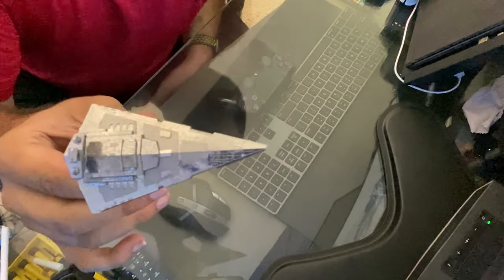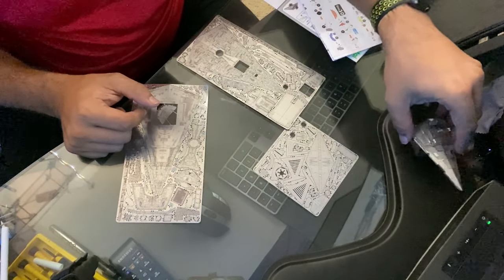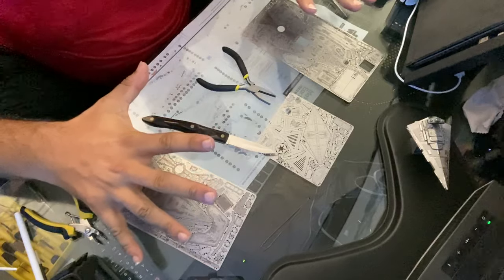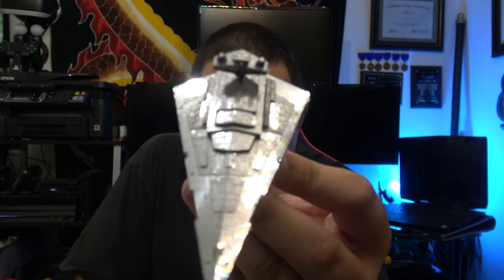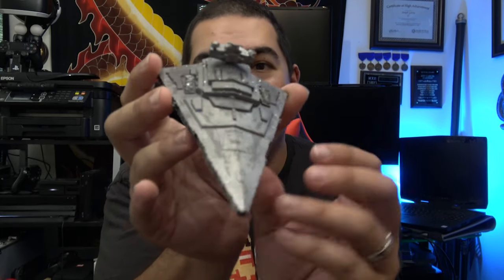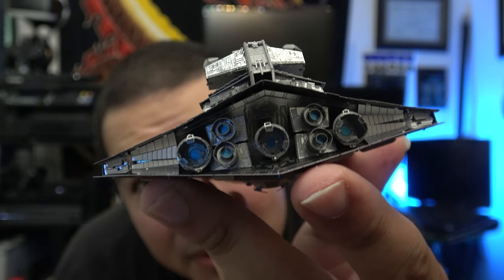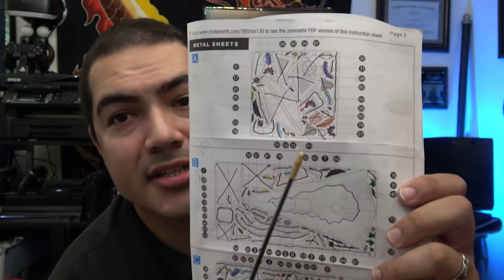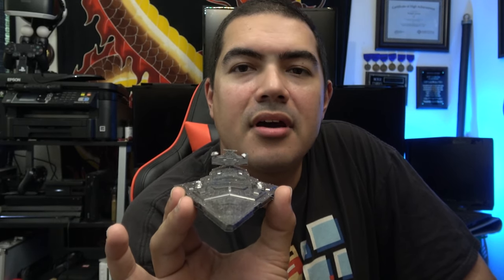Building A Star Destroyer From Metal Earth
Metal Earth